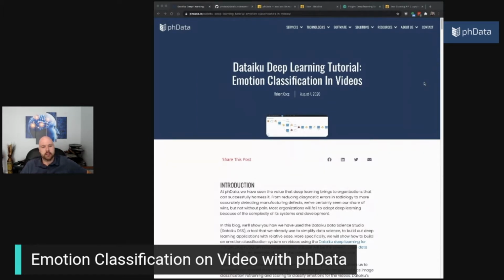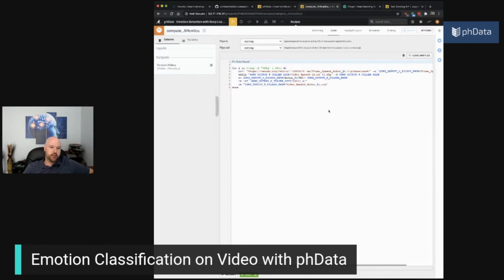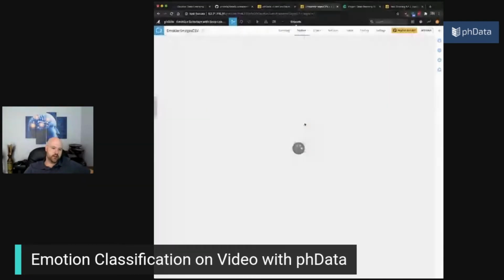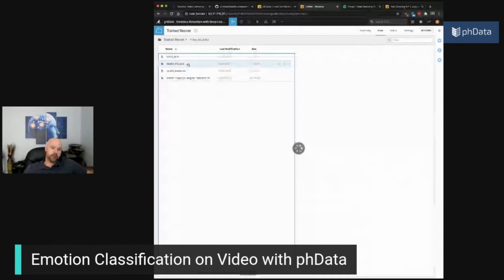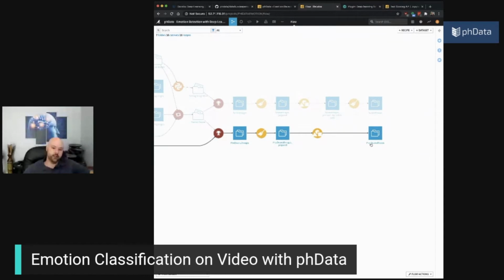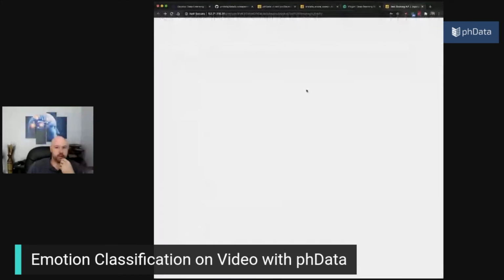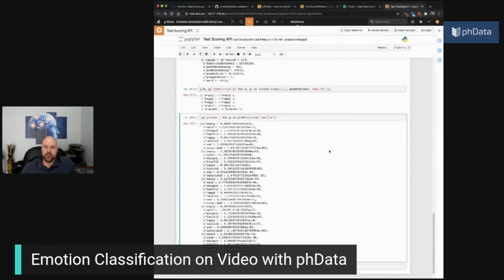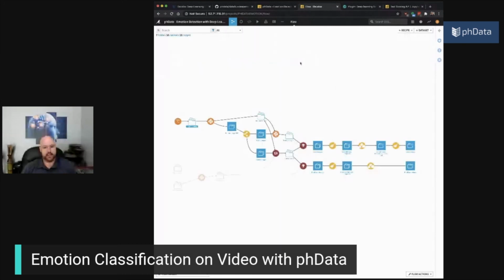Emotion Classification on Video with Dataiku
In this video, phData's Director of Machine Learning, Robert Coop, will walk through the process of using deep learning on Dataiku to detect and classify the emotions expressed by people in videos. He will cover using custom Python code to process video into still frames, using Dataiku's deep learning for images plugin to classify the emotions in each frame, and tying it all together into a Flow that can be used to run the project end-to-end. Additionally, he will show you how to use Dataiku to deploy this model as an web service API and score videos submitted to the server.